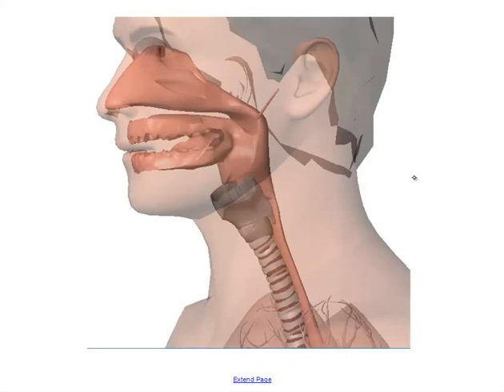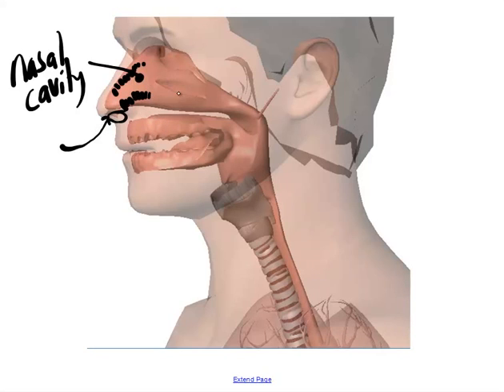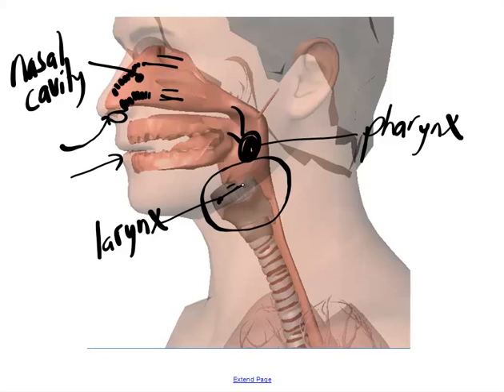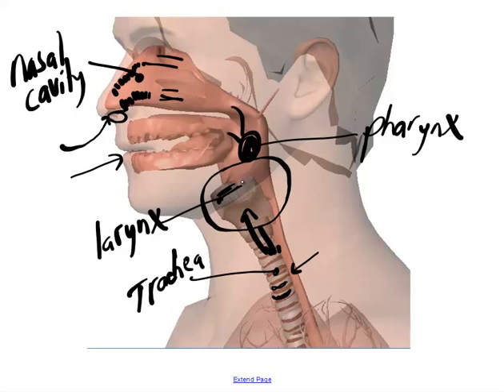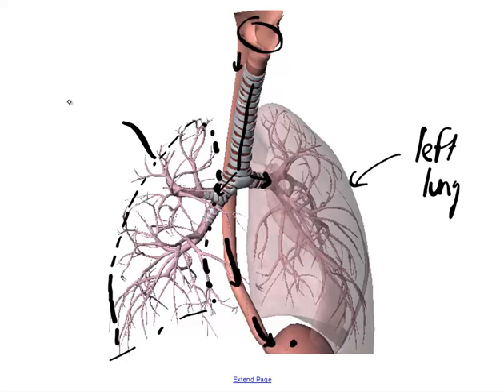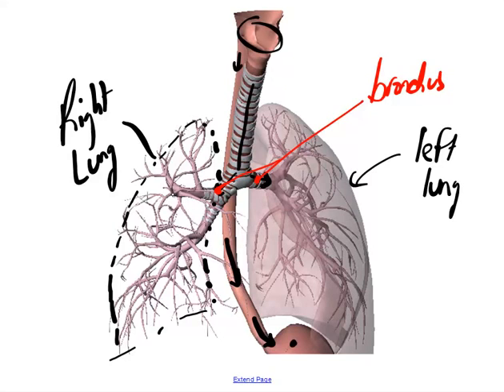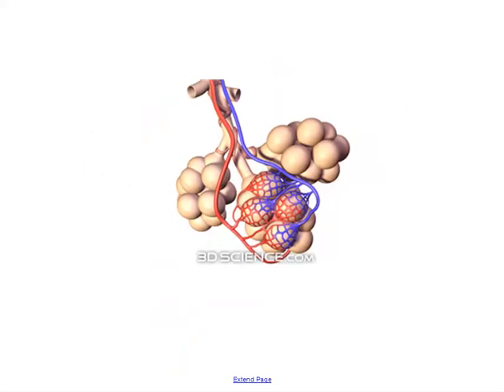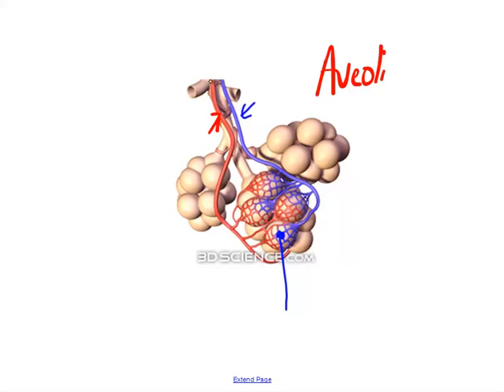Respiratory System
A quick overview of the respiratory System